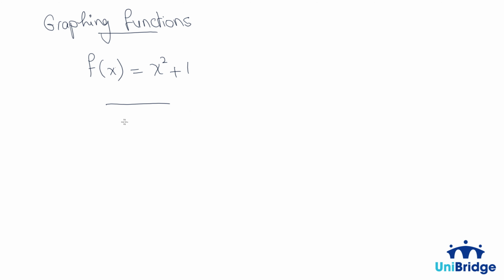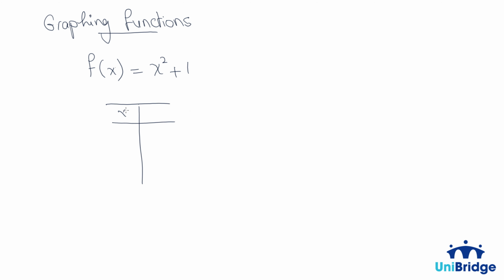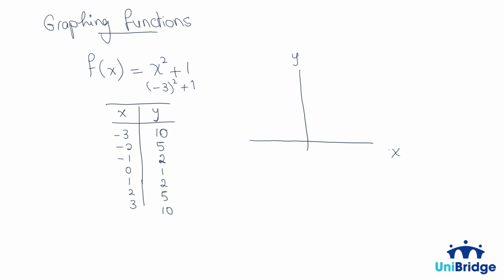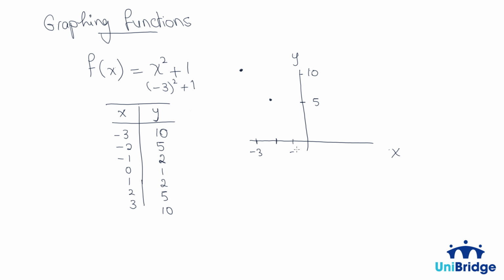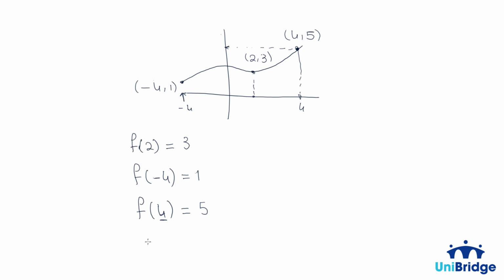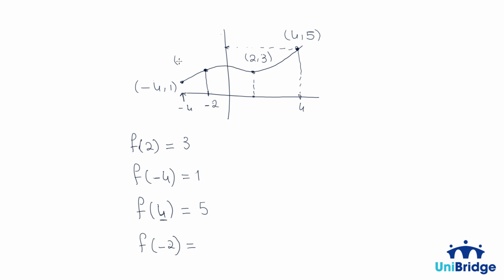Explaining Graphing of Functions for SAT.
Simple explanation of Graphing of Functions for SAT.